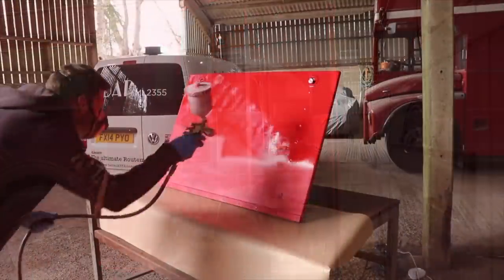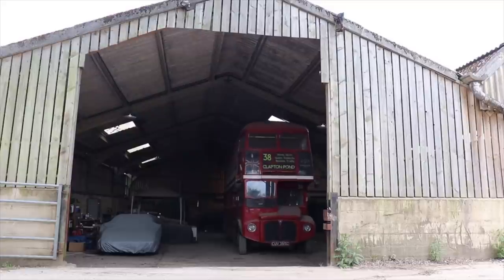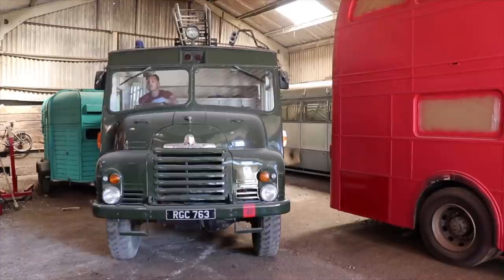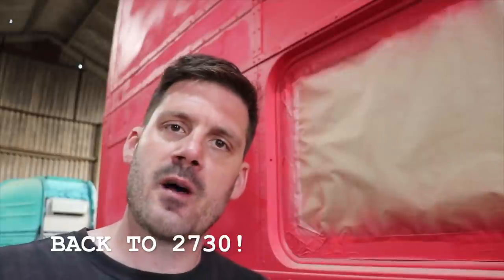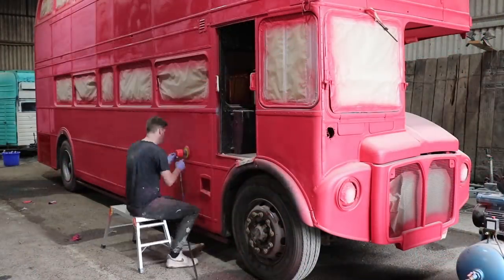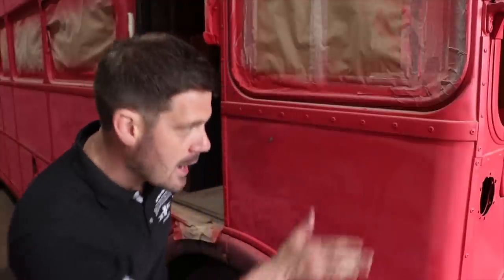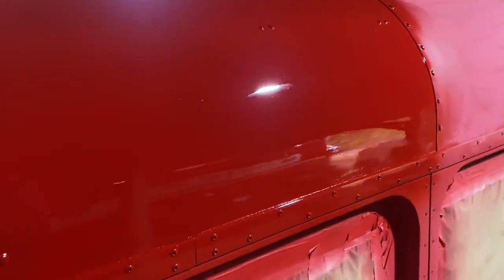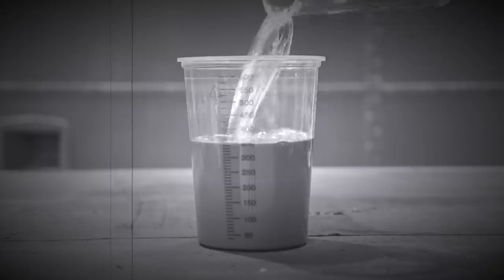Pete And His Bus, Episode 22: Get "Red"y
This time on PAHB I drive a lovely Bentley and I actually start painting the bus in a shade called London Red! I also show some other bits that have happened in the last few months.

About Pete And His Bus: Pete is a normal (ish) guy who has a big passion for old vehicles and particularly old buses. He is NOT a trained mechanic nor is he a professional restorer. He enjoys converting vehicles but he can not promise that what he is doing is going to work on your vehicle. Nor can he promise that you won’t harm yourself if you were you to attempt the things he does. He recommends that you are safe and responsible with machinery and equipment even if you’ve seen him messing about with it. A workshop and it’s content can be a dangerous place. If you are in doubt about your own vehicle, contact a professional for advice.